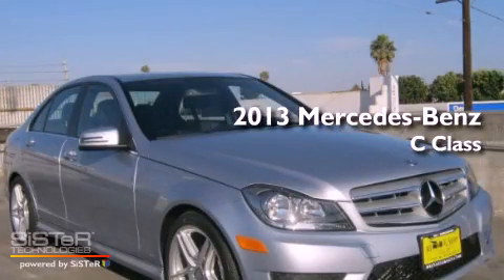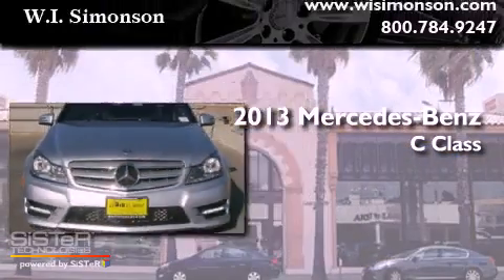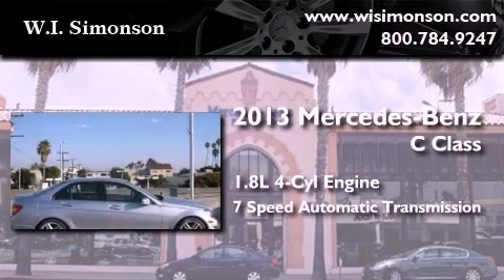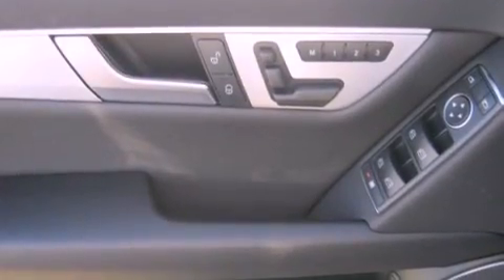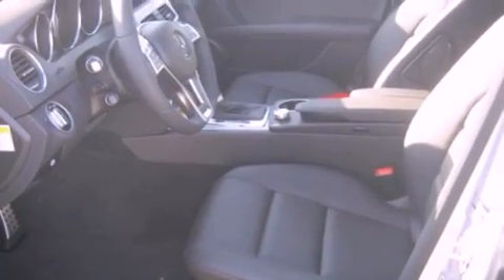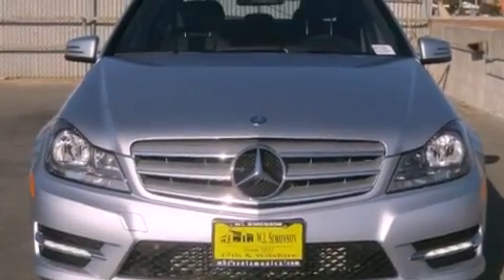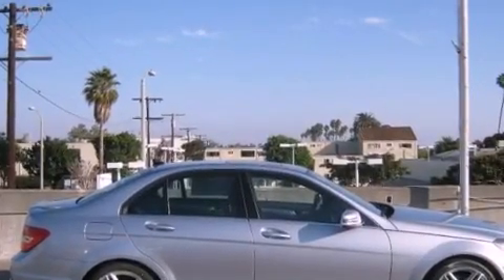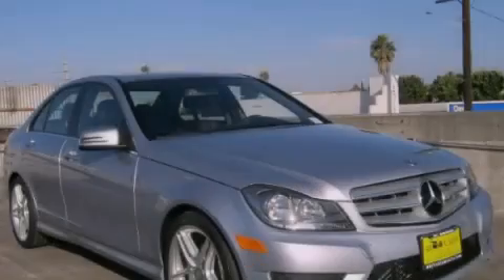2013 Mercedes-Benz C Class Santa Monica CA 90403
Year : 2013
 Make : Mercedes-Benz
 Model : C Class
 Engine : 1.8L I-4 cyl
 Trans . : 7-Speed Automatic
 Exterior : Diamond Silver Metallic
 Miles : 6
 Interior : Black
 W.I. Simonson
 2013 Mercedes-Benz C Class Santa Monica CA